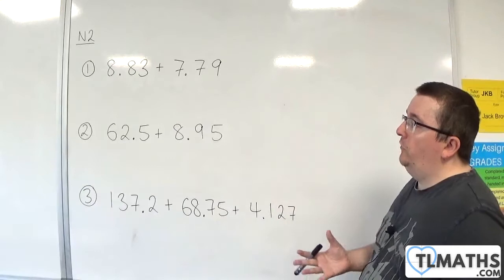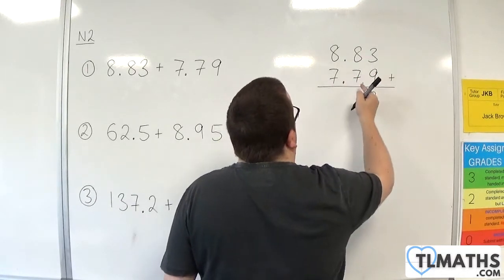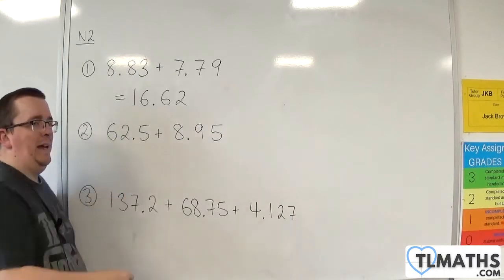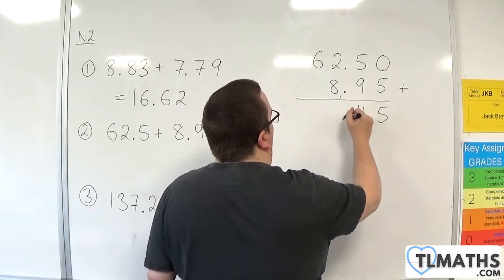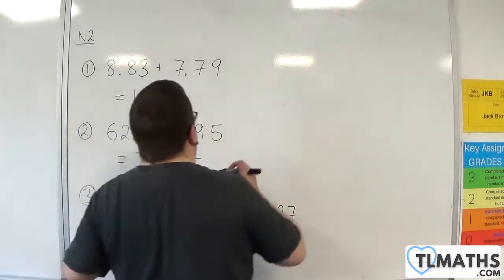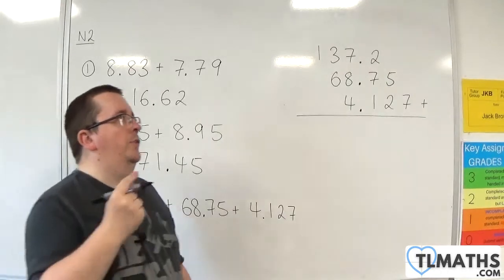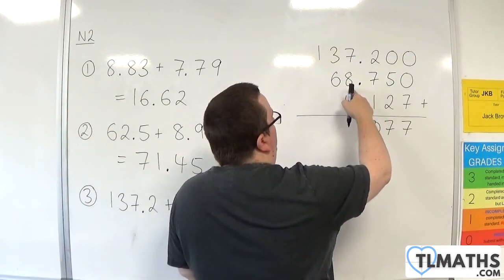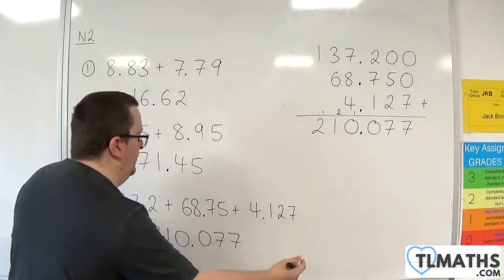GCSE Maths: N2-10 [Examples of Addition with Decimals]